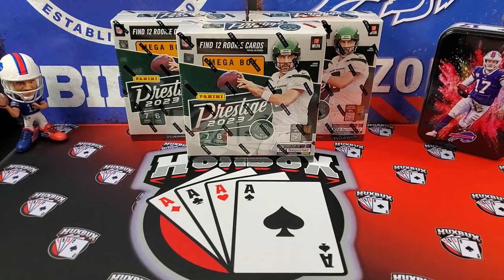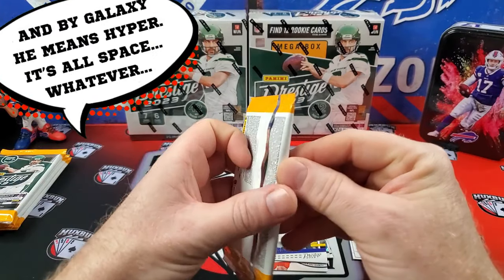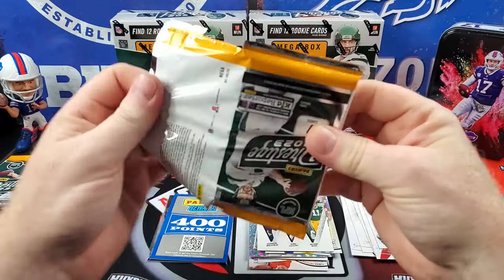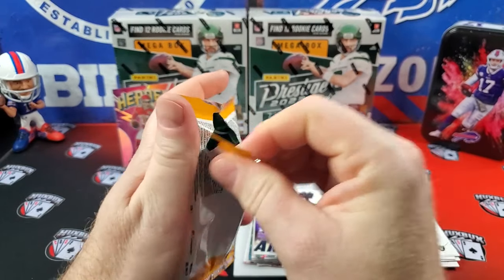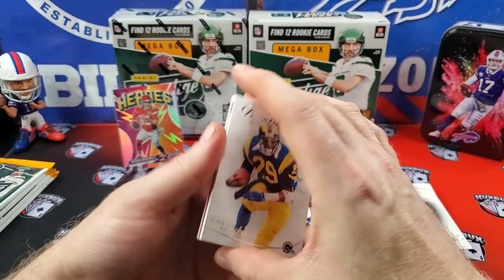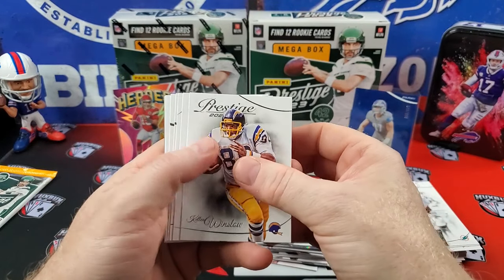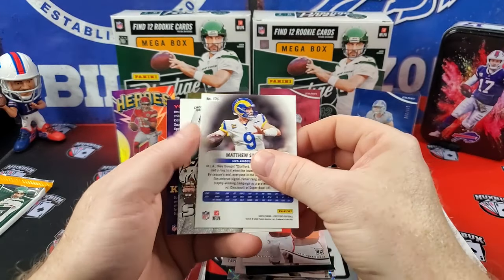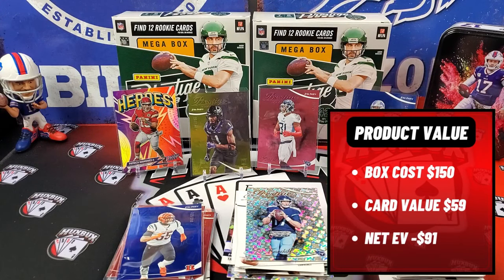RESTOCK HAD EXACTLY WHAT I WAS LOOKING FOR 😄 || PULLING SOME NICE LOW NUMBERED CARDS🔥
Let me know what you think about 2023 Prestige.  Do you like it?  Not like it?  What's your favorite format?  Let me hear your thoughts.

If you enjoyed the video, and would like to see future hobby box reviews, pack openings, box battles, and many other sports card related content, be sure to like the video, share, comment, and subscribe to the channel!